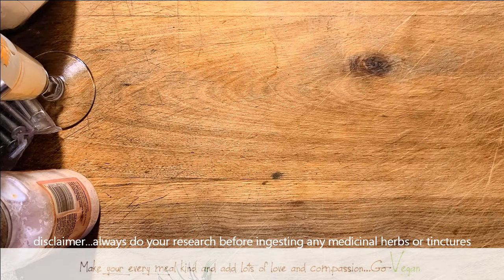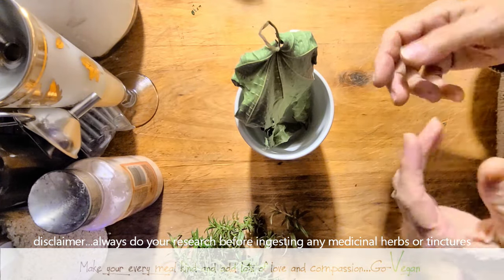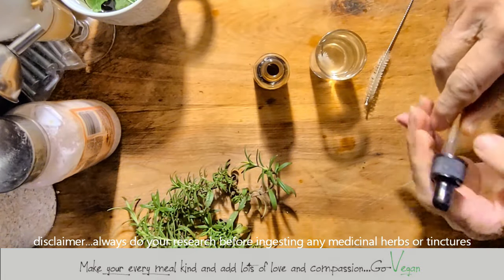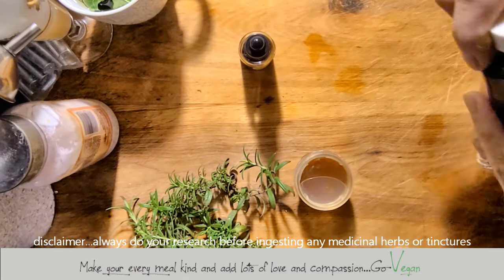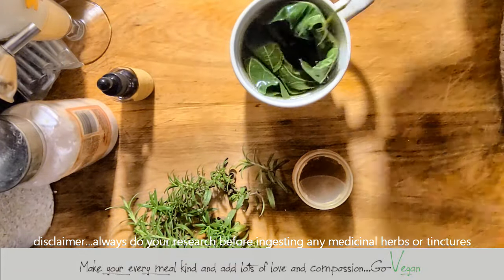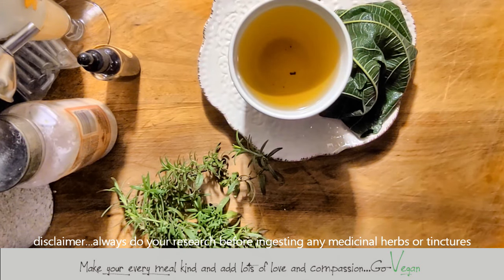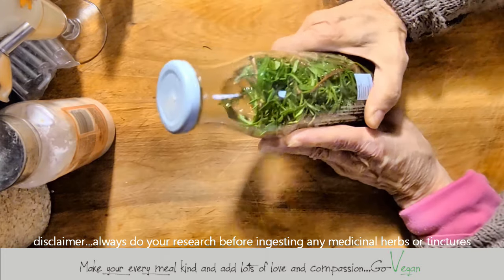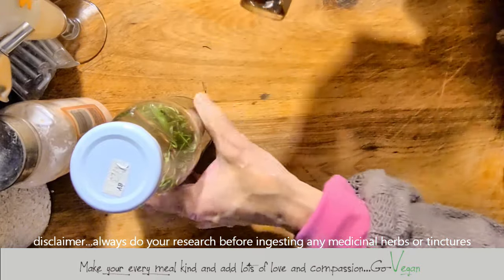ROSEMARY TINCTURE NATURE'S ANTIBIOTIC GIFT VEGAN | Connie's RAWsome kitchen